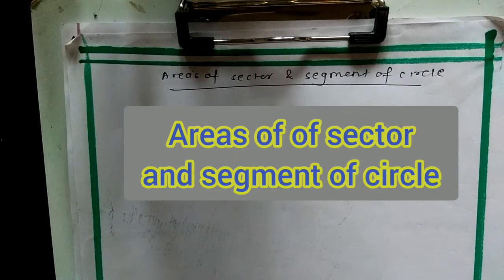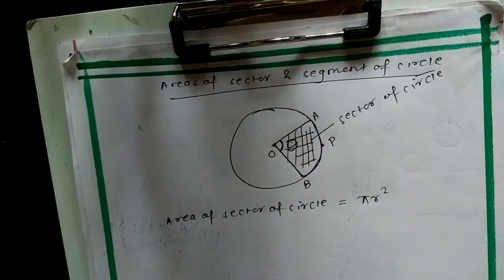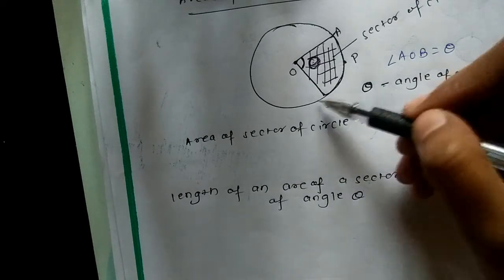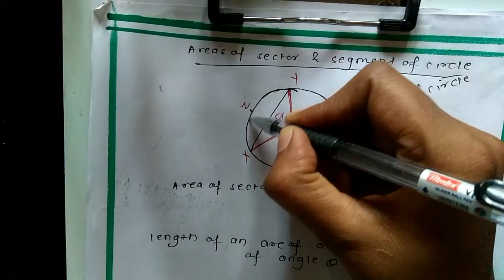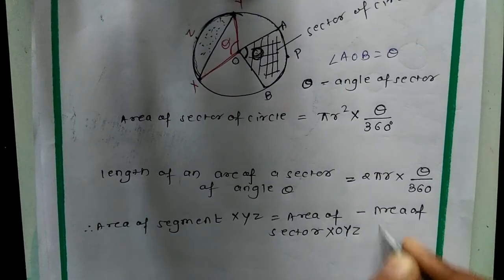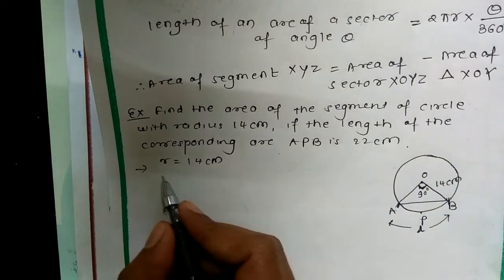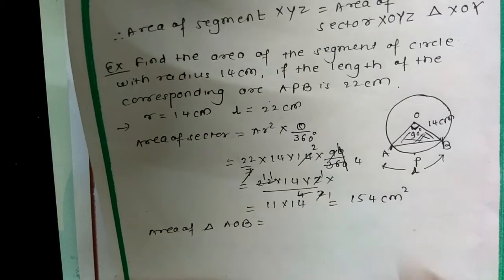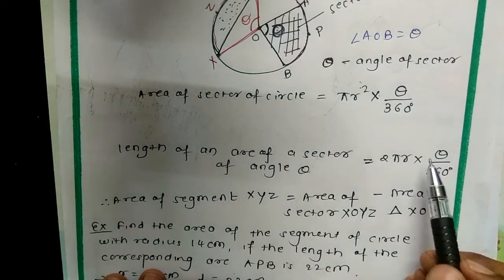Areas of sector and segment of circle